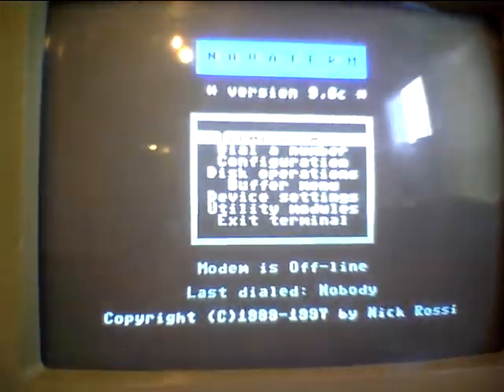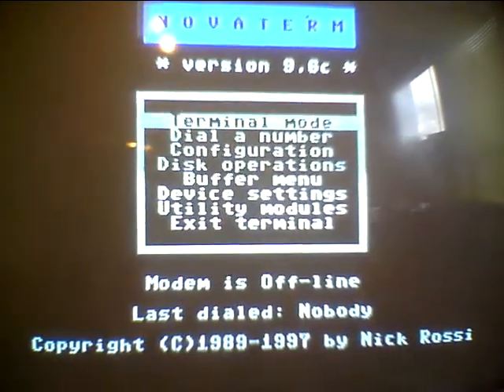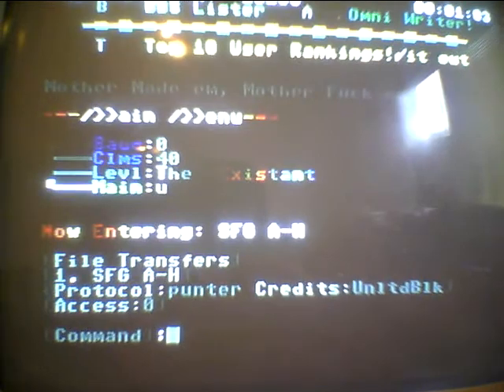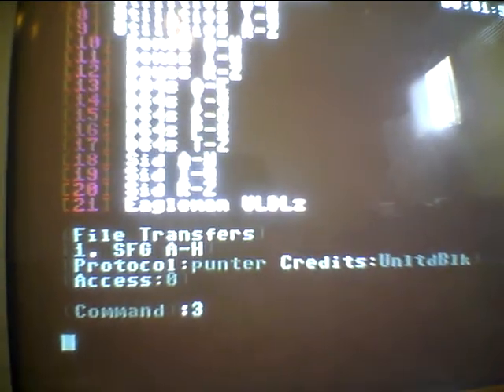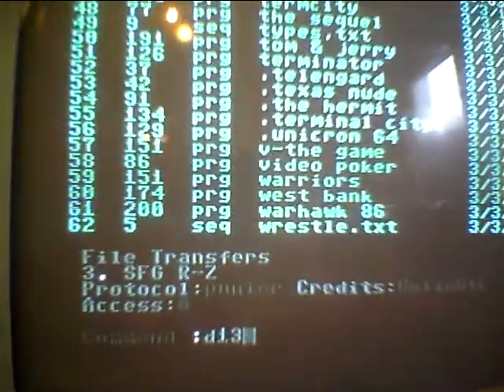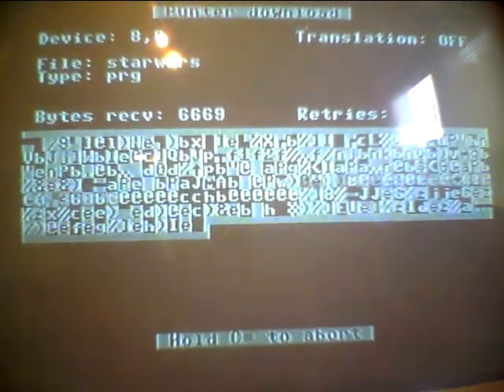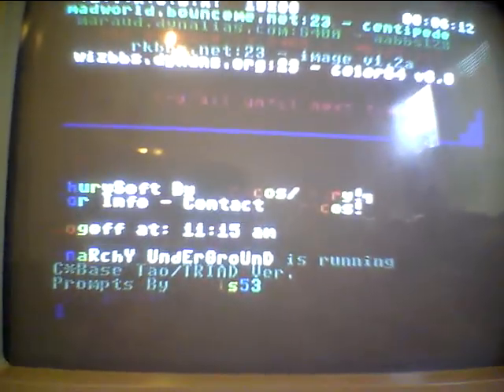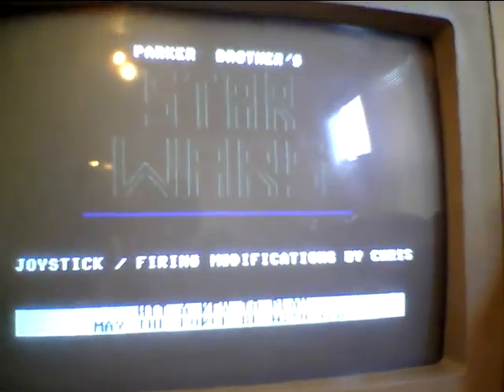Log in to C-Base 3.3.6 & Download A File Tutorial Part 3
Logging in to the bbs and downloading a file using C-Base 3.3.6 TAO's version at 9600 bps